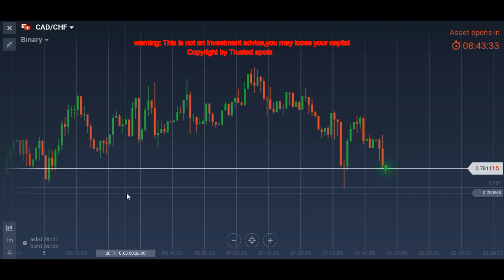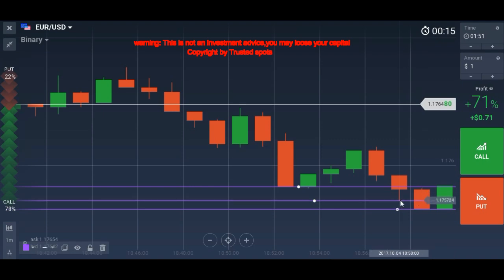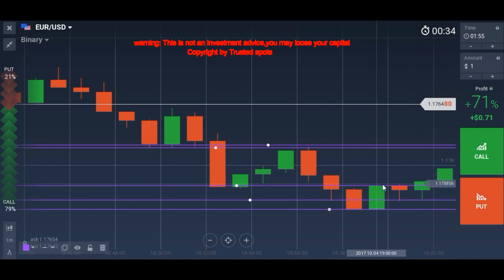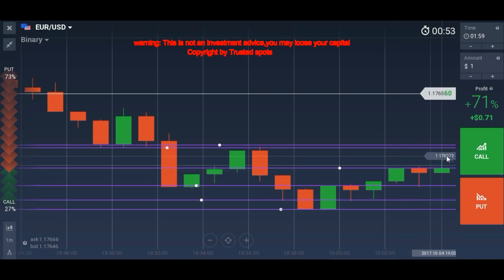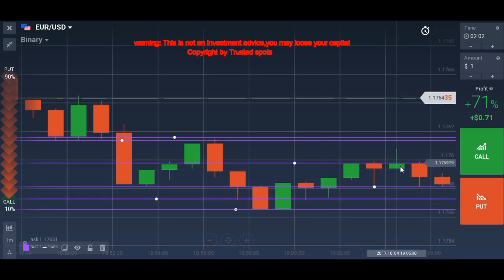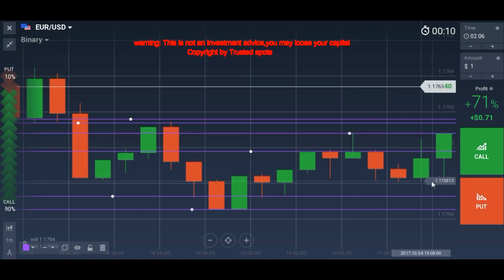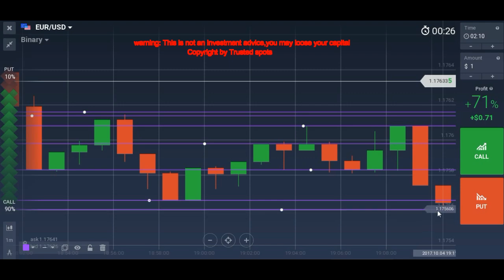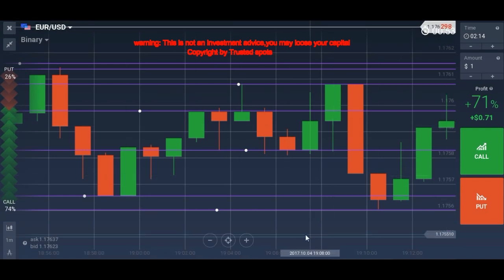Simplest Way To Read 1-Minute Chart | Candlestick Analysis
Hello Traders, in this video I am going to show you a one-minute live trading example that will change the way you trade. It's a simple strategy and it works in every asset class, I have also explained to you about the trade that I took in this video, all the steps are explained properly. This Strategy is so simple, even a beginner can apply it in the real market. This Video will also help you to improve your candlestick analysis as I have thoroughly discussed the price momentum in the candlestick chart.